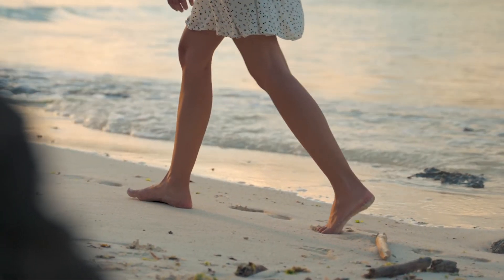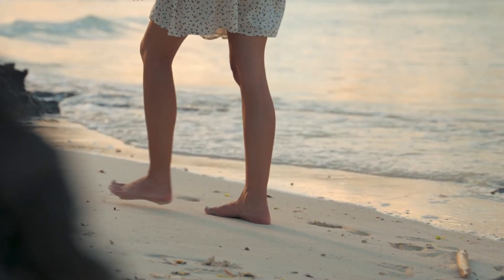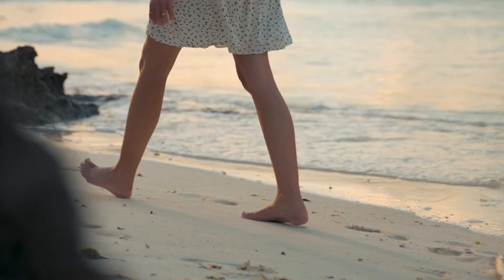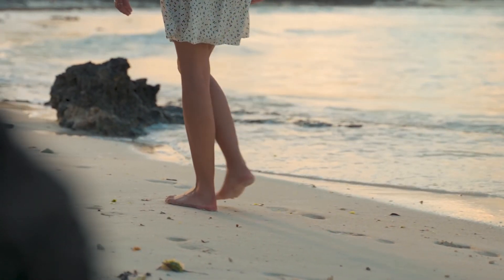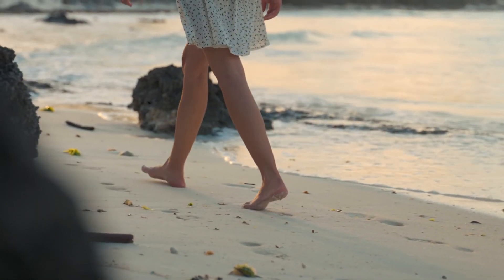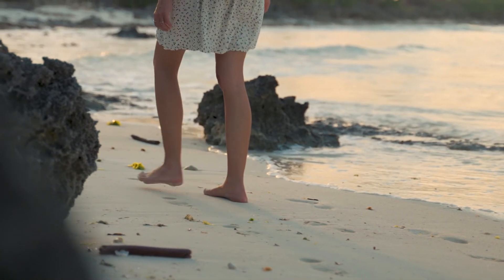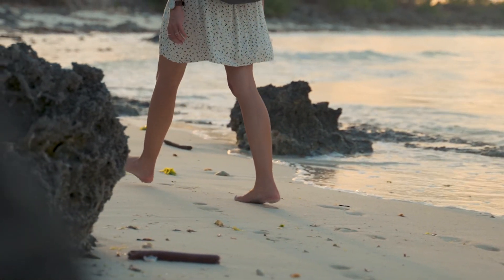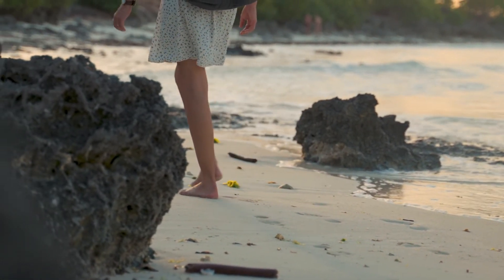Sleep Story for WORTHINESS (with 'YOU ARE WORTHY' Affirmations)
Drift off into a magnificent slumber with this sleep story for worthiness - infused with empowering YOU ARE WORTHY affirmations.

Listen to this sleep story as you prepare to fall asleep and you will be taken on a visualization journey to a secluded beach cove. As you explore this private hidden treasure, you stumble across a woven bag filled with various sealed envelopes of different shapes and sizes. You notice that all of the envelopes are addressed to you so you begin to open them one by one, each envelope reads a different message affirming just how worthy you are. You return all of the envelopes to the woven bag and hold them near your heart. They are now sealed within you. Your awareness of how worthy you are is now forever sealed in your heart.

➵ Start manifesting your DREAM LIFE by watching this FREE Law of Attraction video

With love,
Jess 💕

Music: Adrift Volume 2 by Christopher Lloyd Clarke. Licensed by Enlightened Audio.